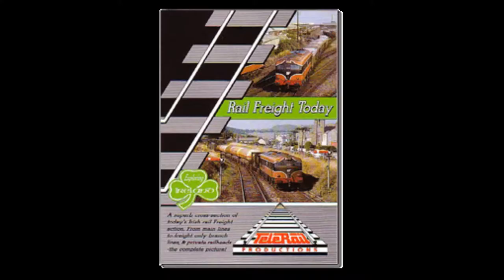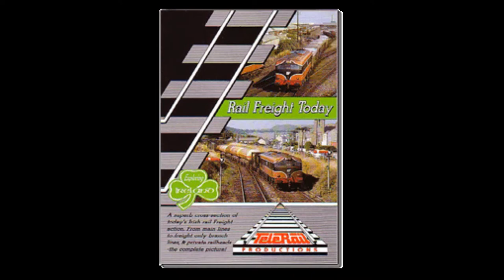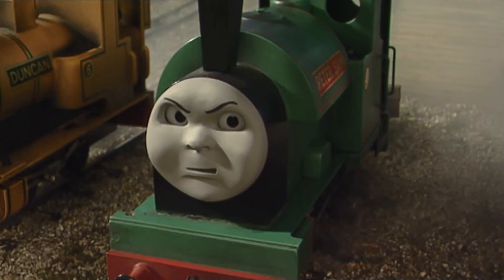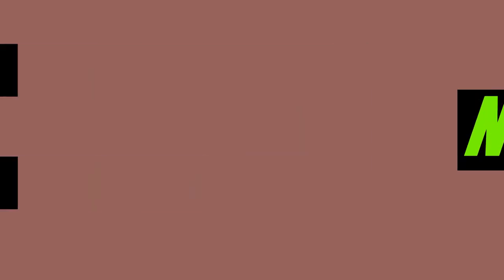Rail Freight Today: Ireland DVD Review | Birthday Countdown 2021 episode #1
So here's the start of the Birthday Countdown series for this year. Apologies if the video seems a bit rushed. I was just in a hurry to get it done by today.